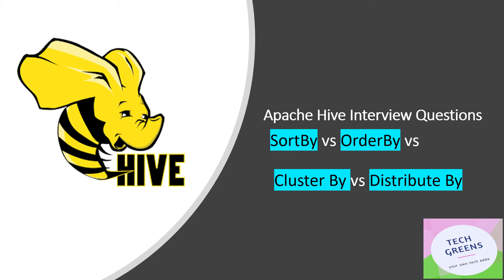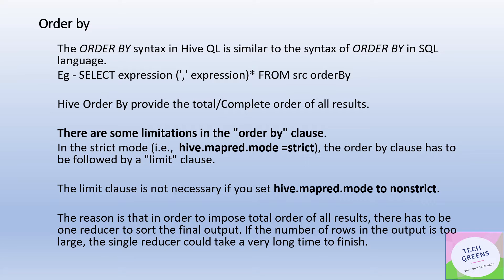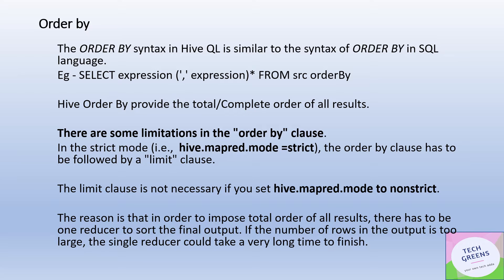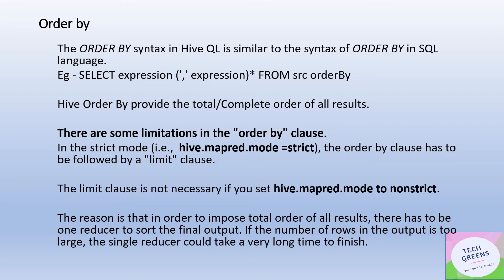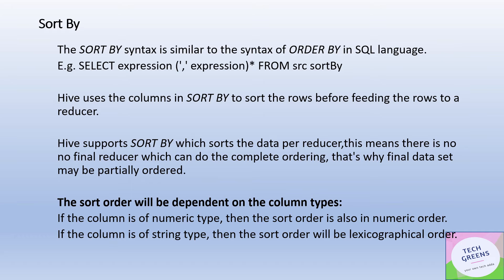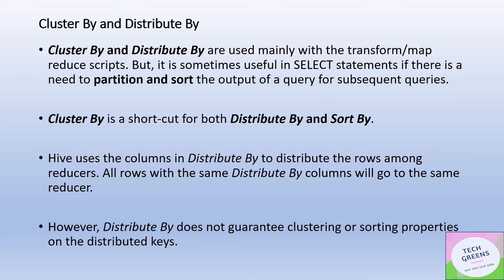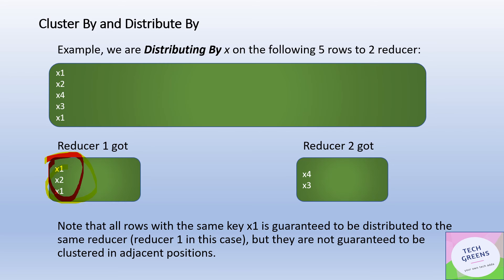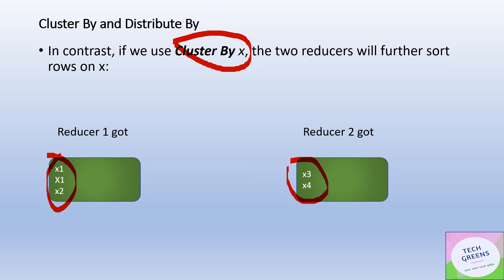Hive Tutorial | SortBy VS OrderBy VS DistributedBy Vs ClusterBy | Interview Question